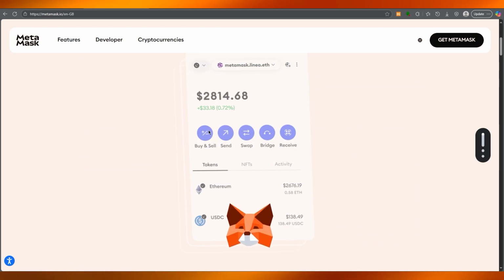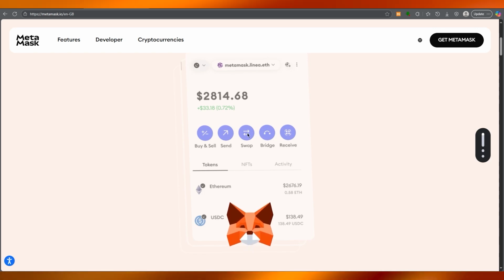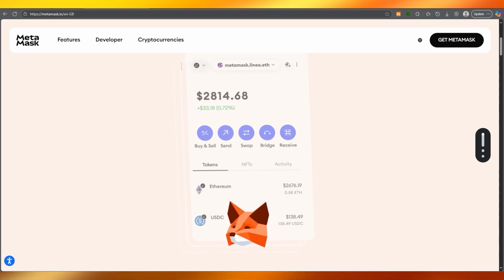How to WITHDRAW Money from Metamask to Bank Account | Step by Step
Want to cash out your crypto from MetaMask? 💰🏦
In this tutorial, I’ll show you step by step how to withdraw money from MetaMask to your bank account safely and quickly.

🔹 What you’ll learn in this video:
- How to send your crypto from MetaMask to an exchange.
- How to convert your crypto into your local currency.
- How to withdraw the funds directly into your bank account.
- Tips to reduce fees and avoid delays.

This guide is perfect for beginners who want to turn their crypto into real money and transfer it to their bank securely. 🚀

👉 By the end of this video, you’ll know exactly how to withdraw money from MetaMask to your bank account with ease.